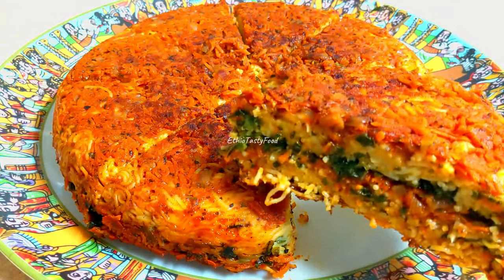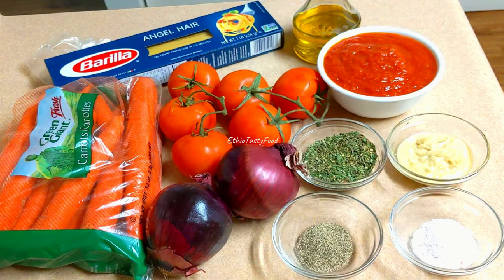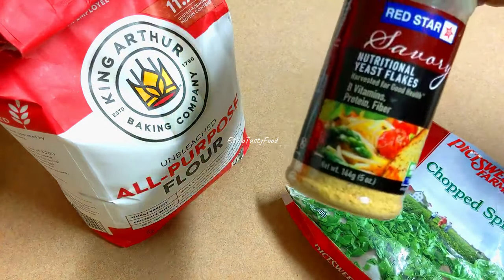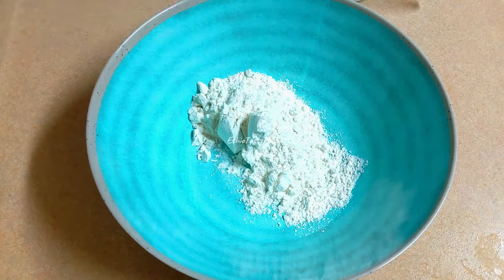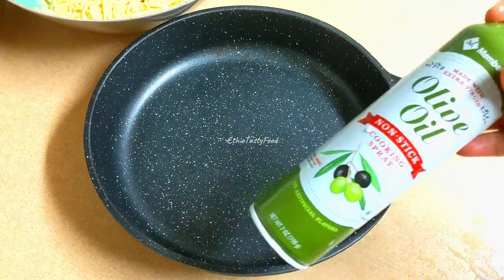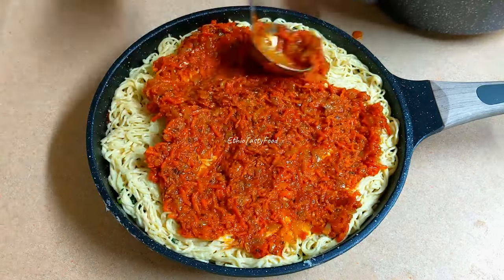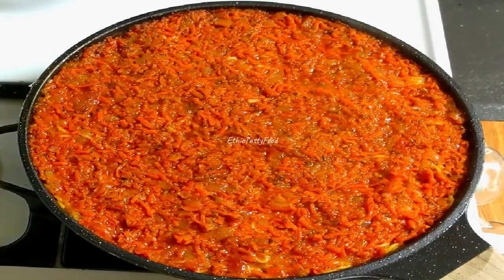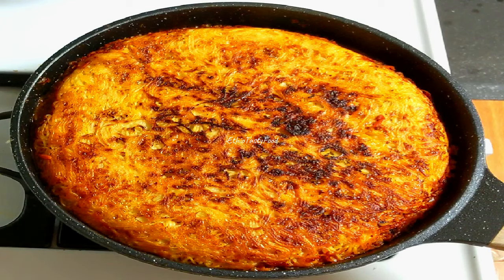በመጥበሻ የበሰለ ምርጥ የፆም ፓስታ ፉርኖ ለምሣና እራት ሰርታቹ ሞክሩት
ሰላም ጤና ይስጥልኝ እንደምን አላቹ በያላቹበት ሰላማቹ ይብዛ🙏💓
ለቻናሌ አዲስ ለሆናቹ እንኳን ደህና መጣቹ
ፓስታ ፉርኖውን ለመስራት የተጠቀምኩት
* ፓስታ
* ካሮት
* ሽንኩርት
* አብሮ የተፈጨ ነጭሽንኩርትና ዝንጅብል
* ቲማቲም
*  የቲማቲም ሶስ
* ዘይት
* ደረቅ ቅመም (የበሶብላቅጠል ፣ የጦስኝ ቅጠል ፣ የድንብላል ቅጠልና ኦረጋኖ
* ቁንዶ በርበሬ
* ጨው
* ዱቄት
* ኒውትርሽናል ይስት
* ፍሮዝን ቆስጣ